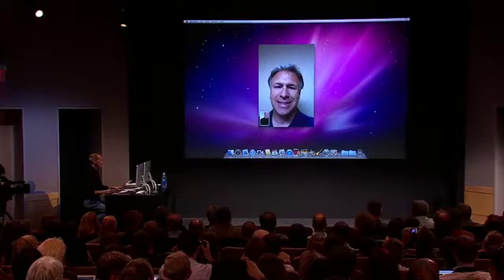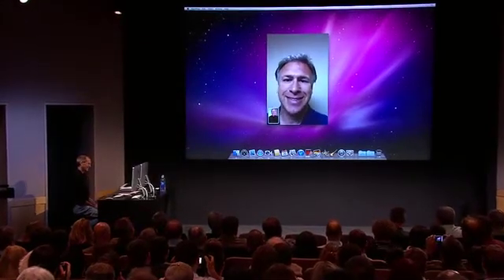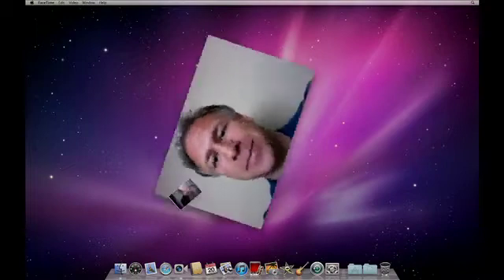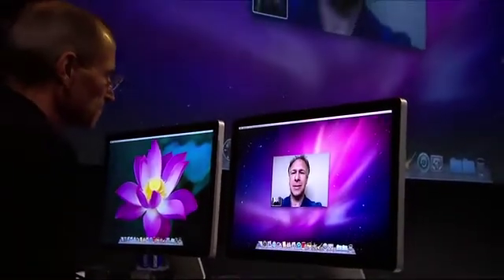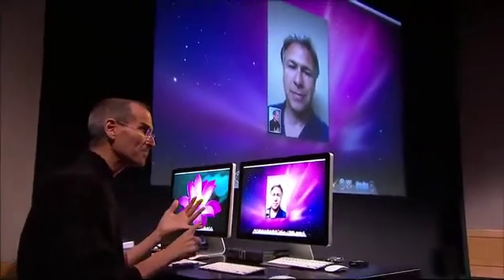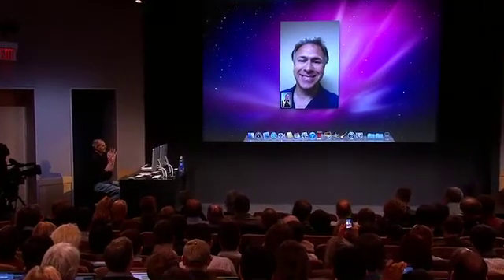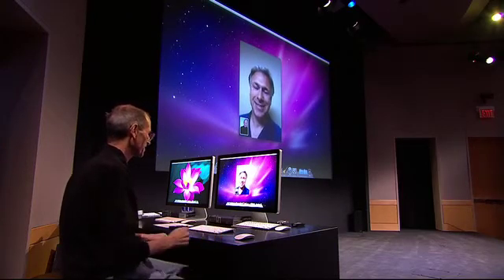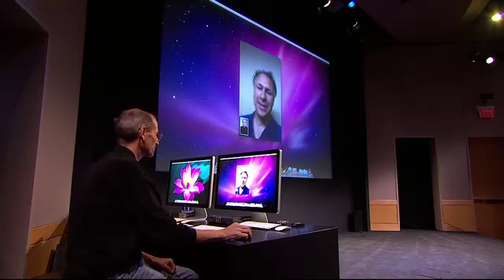Apple FaceTime on a Mac demo by Steve Jobs at Back to the Mac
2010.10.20 Apple Special Event - Back to the Mac: FaceTime on a Mac demo by Steve Jobs